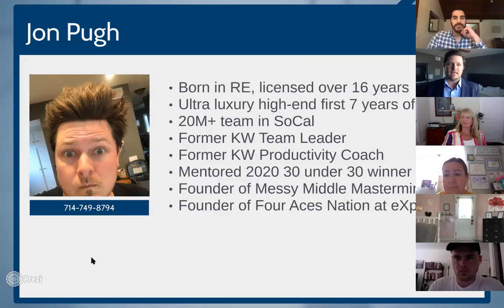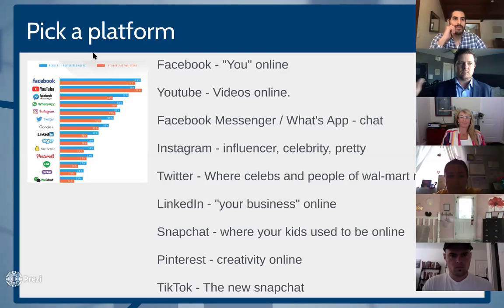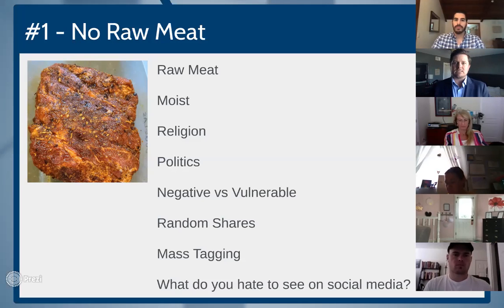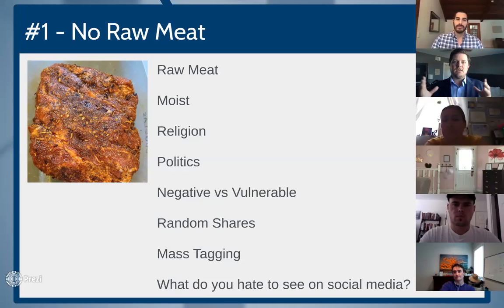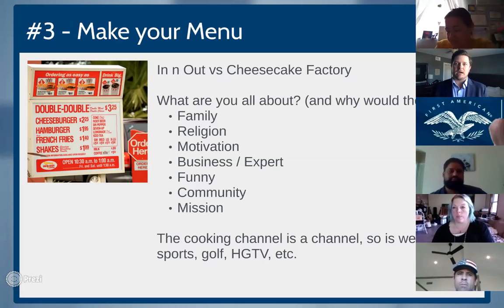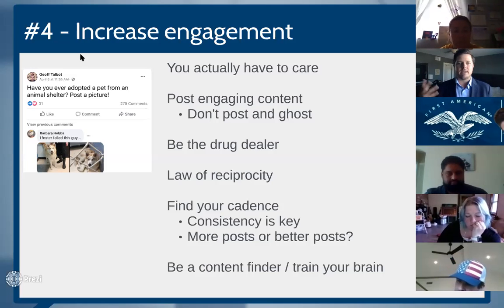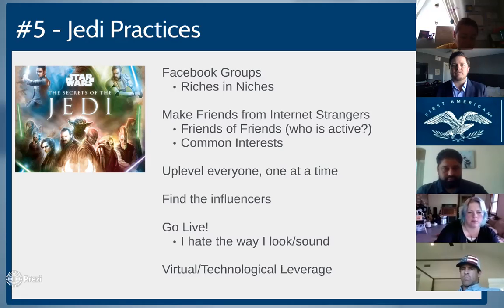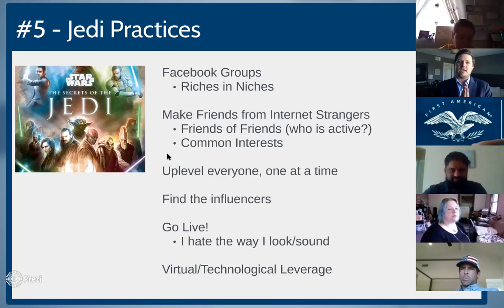Your Social Media Plan Sucks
Looking to strengthen your social media presence? In this video Jon talks about 5 key ways to boost your social media plan.